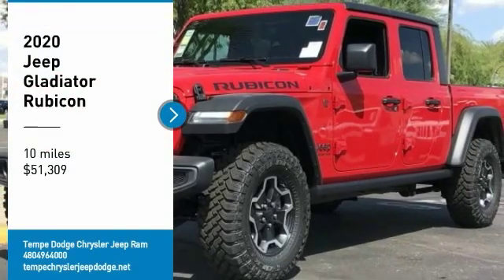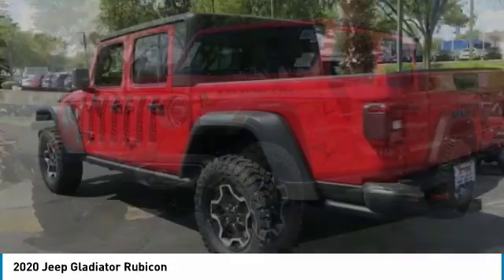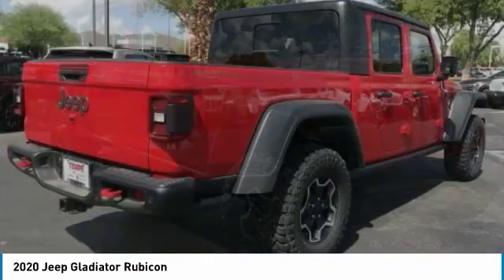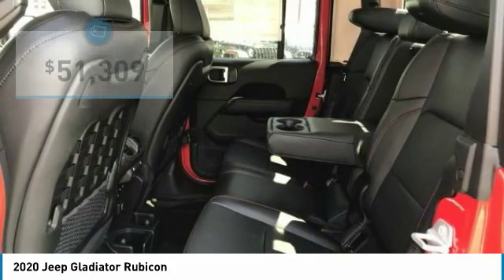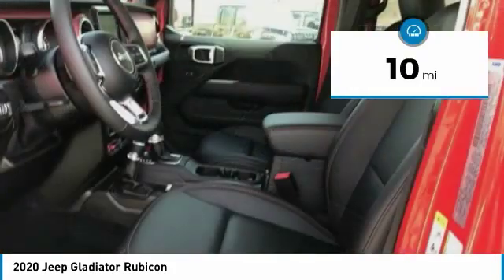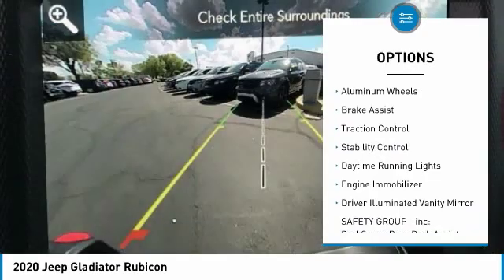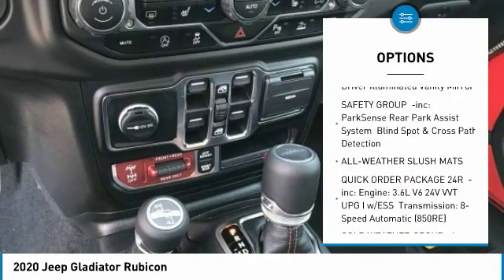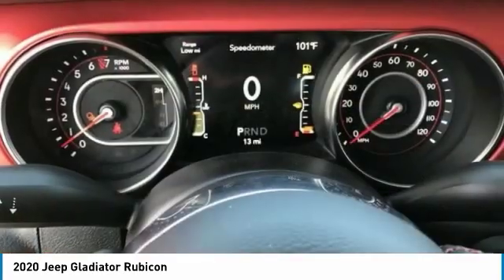2020 Jeep Gladiator LJ3032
2020 Jeep Gladiator Rubicon.